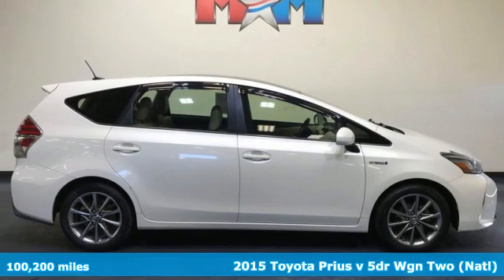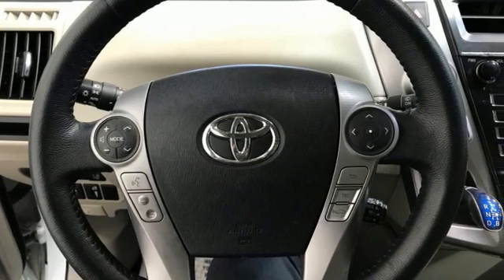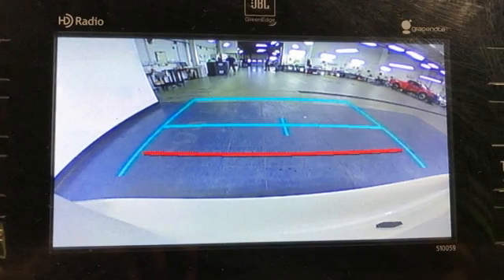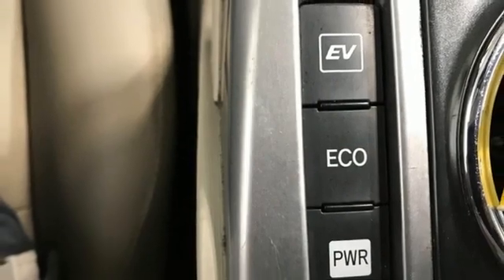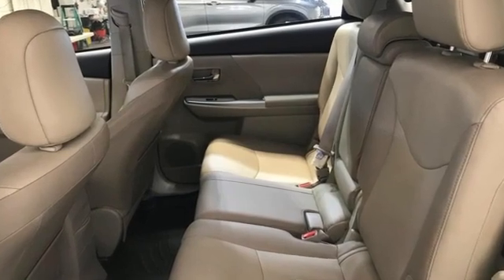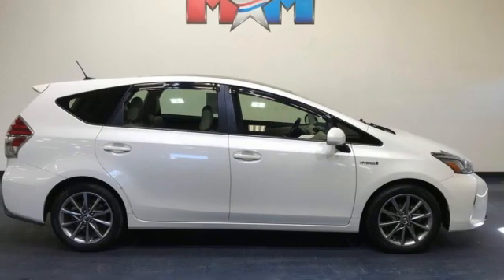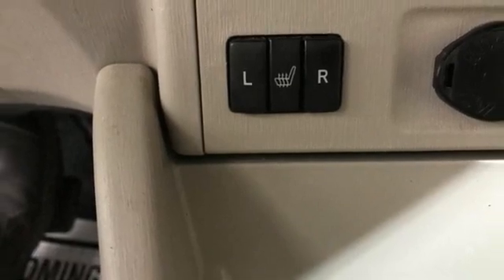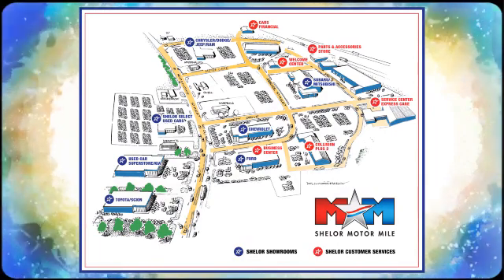Used 2015 Toyota Prius V Christiansburg VA Blacksburg, VA X59683 - SOLD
Year: 2015
Make: Toyota
Model: Prius V
Trim: Station Wagon
Engine: 1.8L 4 Cylinder Engine
Transmission: CVT Transmission
Color: Blizzard Pearl
Interior: Bisque
Mileage: 100200
Stock #: X59683
VIN: JTDZN3EU4FJ016873
Very Good Conditon. Blizzard Pearl exterior and Bisque interior. FUEL EFFICIENT 40 MPG Hwy/44 MPG City! Navigation, Moonroof, Heated Seats, Hybrid, Keyless Start, ADVANCED TECHNOLOGY PACKAGE, Aluminum Wheels, Back-Up Camera SEE MORE!br /br /KEY FEATURES INCLUDEbr /Heated Driver Seat, Back-Up Camera, Hybrid, Aluminum Wheels, Keyless Start, Heated Seats. Rear Spoiler, Keyless Entry, Steering Wheel Controls, Child Safety Locks, Heated Mirrors. br /br /OPTION PACKAGESbr /ADVANCED TECHNOLOGY PACKAGE Auto High Beam (AHB), Pre-Collision System (PCS), Dynamic Radar Cruise Control (DRCC), Panoramic View Moonroof, power sliding sunshades, Safety Connect, emergency assistance, stolen vehicle locator, roadside assistance and automatic collision notification, Available by subscription, Radio: Entune Premium JBL Audio w/Nav & App Suite, the Entune Multimedia Bundle, 6.1 inch high resolution touch-screen w/split screen display, AM/FM CD player w/MP3/WMA playback capability, 8 JBL GreenEdge speakers, auxiliary audio jack, USB 2.0 port w/iPod connectivity and control, advanced voice recognition, hands-free phone capability, phone book access and music streaming via Bluetooth wireless technology, Entune App Suite (includes. Toyota Five with Blizzard Pearl exterior and Bisque interior features a 4 Cylinder Engine with 134 HP at 5200 RPM*. br /br /VEHICLE REVIEWSbr /Edmunds.com's review says Outstanding fuel economy; roomy interior with lots of storage; generous cargo capacity; quiet and comfy ride.. Great Gas Mileage: 44 MPG City. br /br /VISIT US TODAYbr /At Shelor Motor Mile we have a price and payment to fit any budget. Our big selection means even bigger savings! Need extra spending money? Shelor wants your vehicle, and we're paying top dollar! br /br /Tax DMV Fees & $597 processing fee are not included in vehicle prices shown and must be paid by the purchaser. Vehicle information and equipment is based off standard equipment as decoded from VIN and may vary from vehicle to vehicle.br /